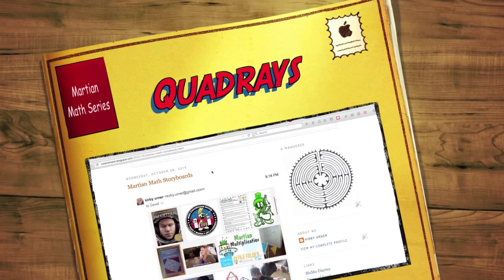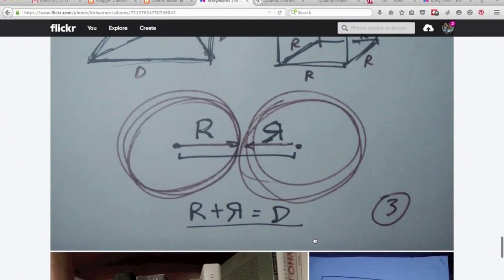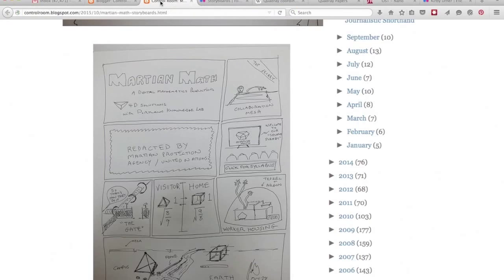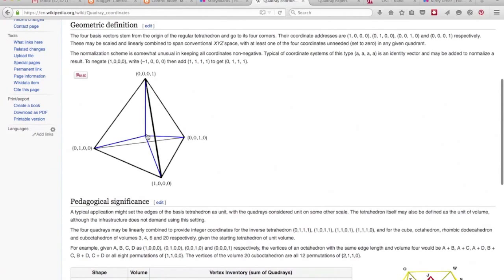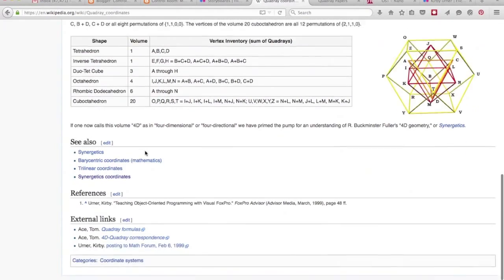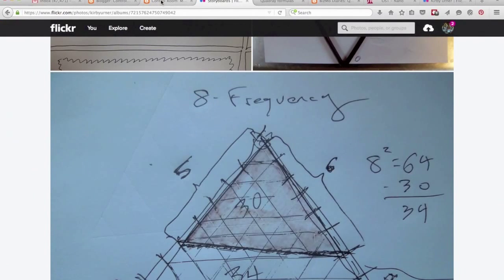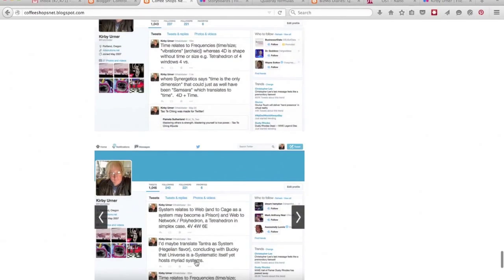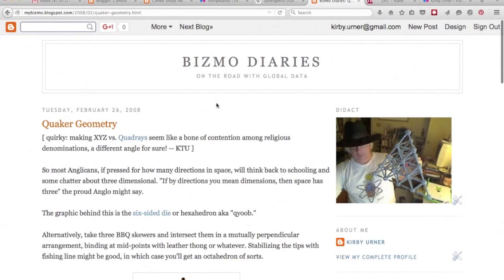Introduction to Quadrays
Context:  Martian Math